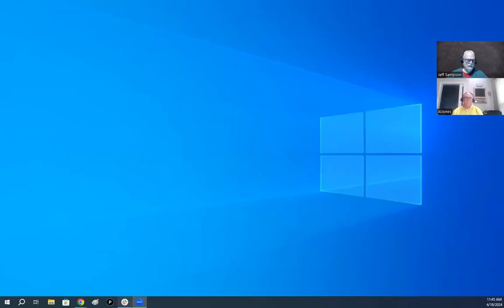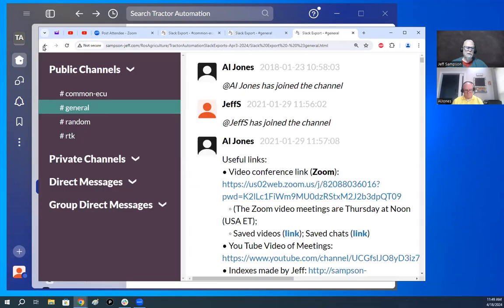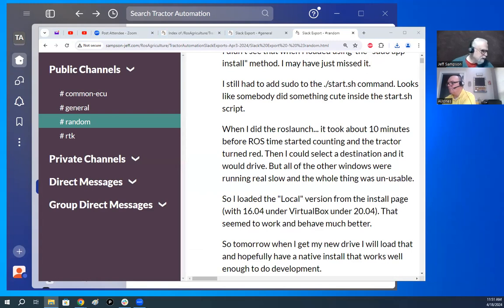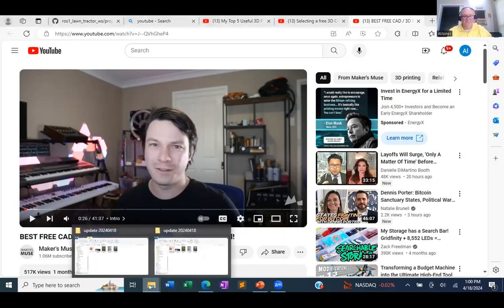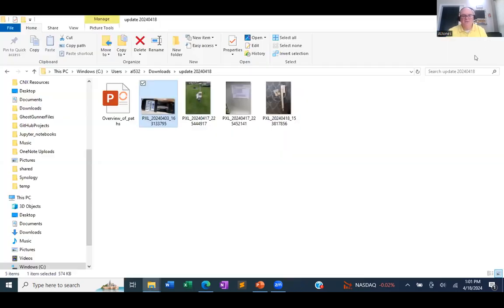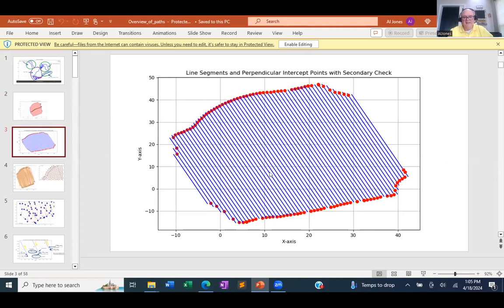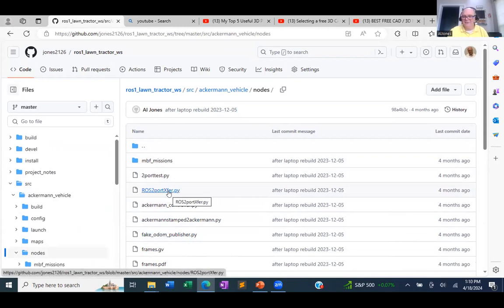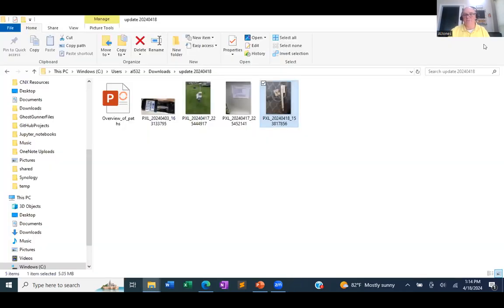20240418 ROS Lawn Tractor Meeting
20240418 Lawn Tractor Automation meeting - Length 39:54

Chat/Notes:
Link to online version of our Tractor Automation Slack backup:
ZIP version if you want your own local copy. Just download and unzip. (40 MB file size)

Index:
00:00 Jeff: Talks about the Slack backup he made.
03:00 Jeff: Shows where to find the Slack backup on his web page. (See links above.)
   Short demo of how to open a page so you can see the results.
08:00 Jeff: Tells how to download the ZIP file so you can have your own local copy.
12:20 Al: Answers some of Bob's questions about 3D printing.
  Shows a few YouTube (just the intro) pages about 3D printing. (See links above.)
16:45 Jeff: Points out that you can get the modeling software and play with it without having a printer.
18:35 Al: Talks about stepper motors.
19:36 Jeff: Suggests playing with the settings for microstepping on the controller.
20:25 Al: Shows his RTK base station.
21:10 Jeff: Asks about reverse polarity protection for the expensive GPS board.
  Another tour of the inside of the box.
22:55 Al: Remapping his target area.
23:45 Discussion of Linux history files.
28:30 Al: Steps to convert a stored path to a boundary map.
30:45 Al: Shows a linear actuator he dug out.
32:25 Jeff: Wants reports on how well that particular actuator works.
36:25 Jeff: Yet again brings up the concept of a latch between an actuator and the transmission.
   And the possibility of re-using automotive parts.